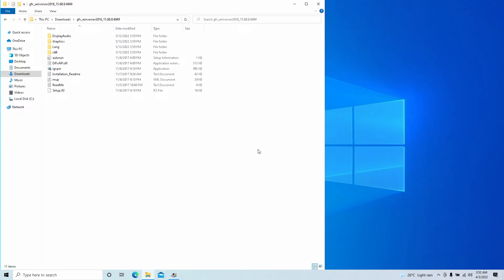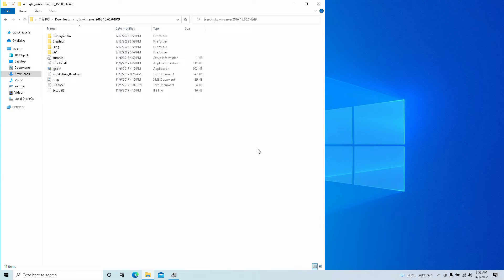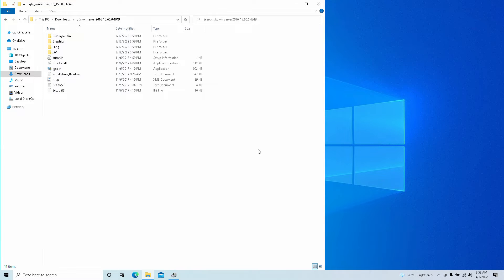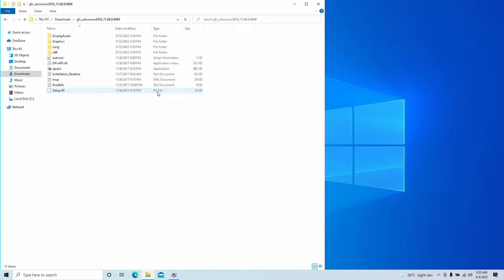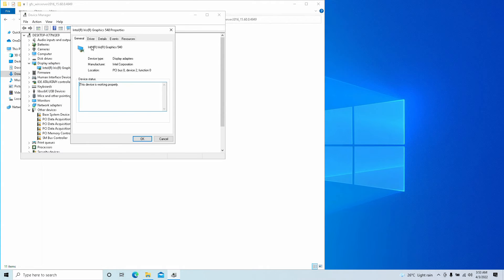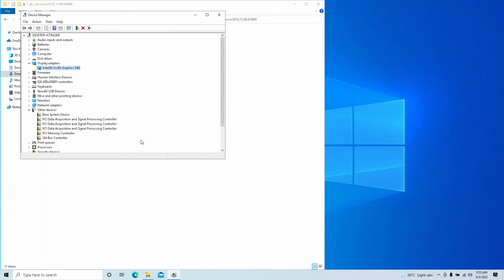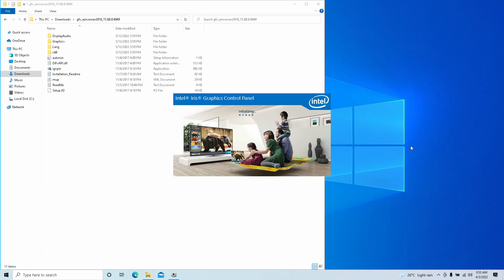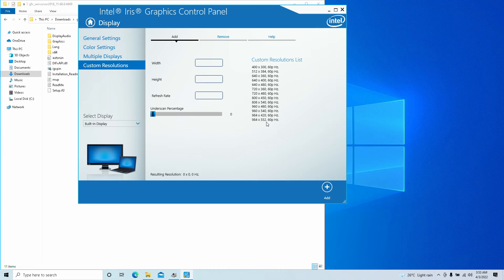How To Set Custom Resolutions On Intel HD Windows 10 (2022)